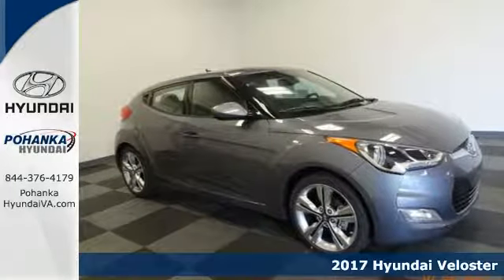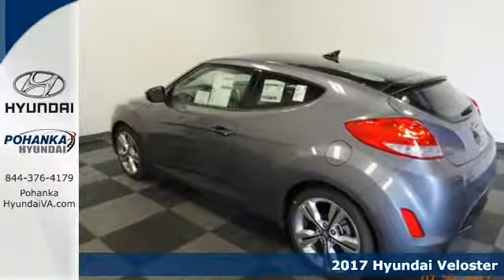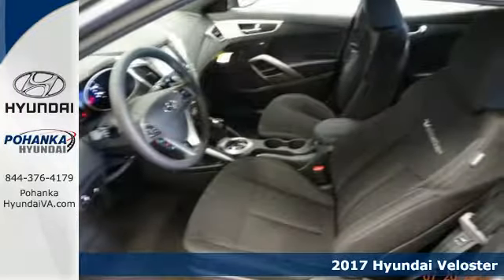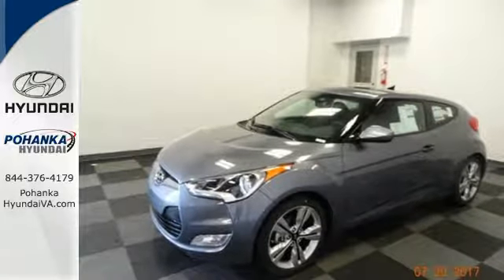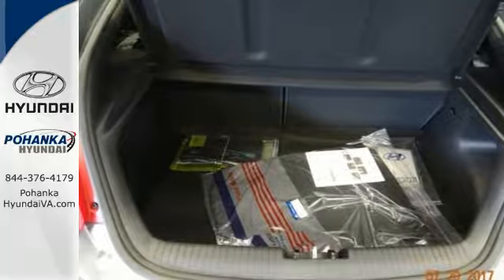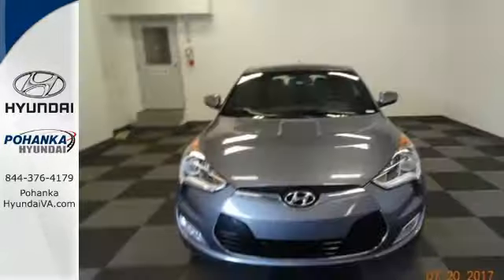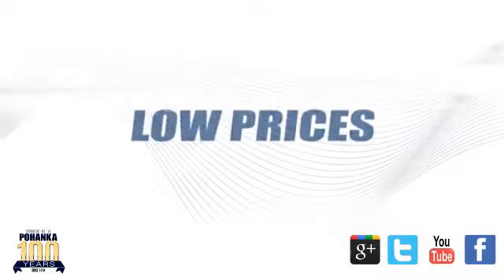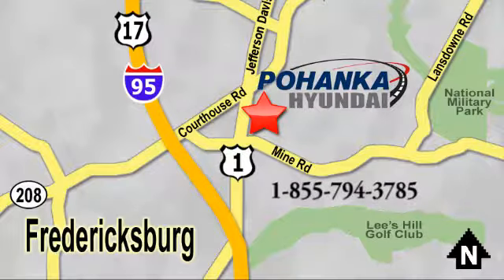New 2017 Hyundai Veloster Fredericksburg VA Richmond, VA HHU320319 - SOLD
Year: 2017
Make: Hyundai
Model: Veloster
Trim: Value Edition
Engine: 1.6L 4-Cylinder DGI DOHC
Transmission: 6-Speed EcoShift Dual Clutch
Color: Gray
Interior: Black
Stock #: HHU320319
VIN: KMHTC6AD8HU320319
Stability and traction control provide road glue galore. Stability and traction control keep you aligned with your goals. Imagine yourself behind the wheel of this superb 2017 Hyundai Veloster. Such a refined car, with a fuel-efficient powerplant, does not come up for grabs very often, so you better act fast. brbrPohanka is not responsible for errors or omissions. Price includes all rebates and incentives available and is plus Taxes, Tags, $699 Processing Fee, Freight, Dealer Preperation Fee, Marketing Assesment and any installed options. Please note some rebates have requirements and or qualifications and assume financing with manufacturer at standard rates.

Address:
5200 Jefferson Davis Hwy